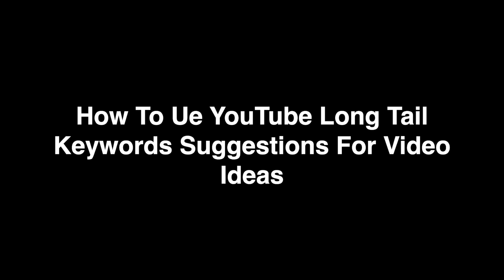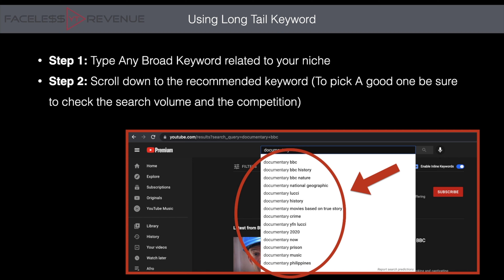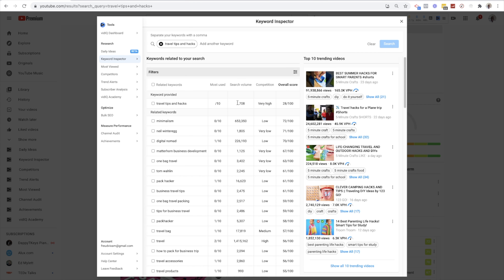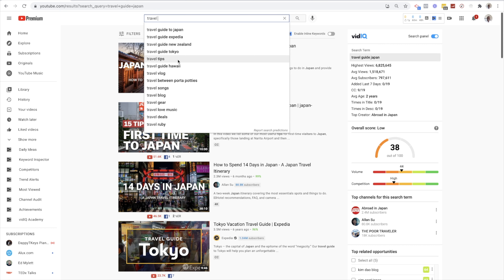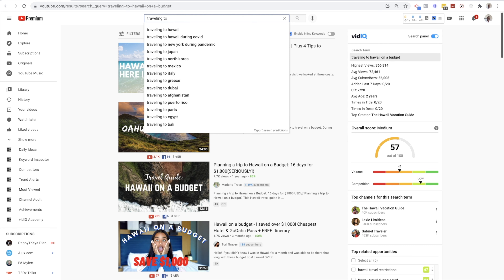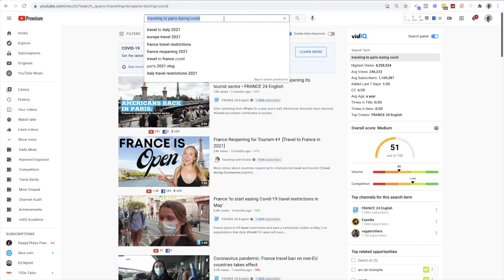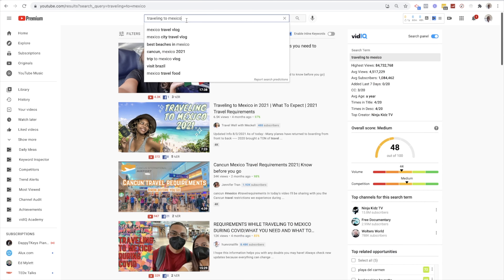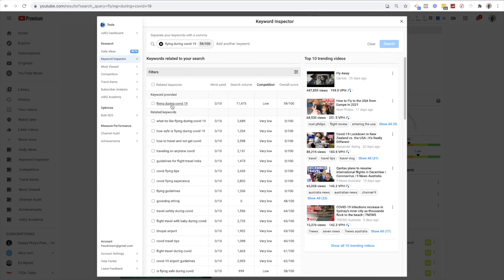Method 4: How To Use YouTube Long Tail Keywords Suggestions For Video Ideas | YT Automation Course